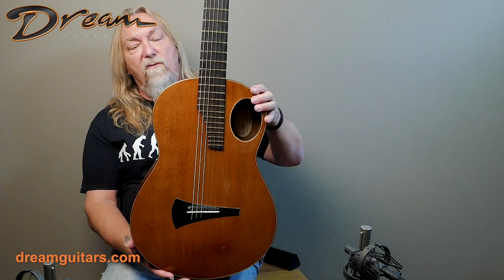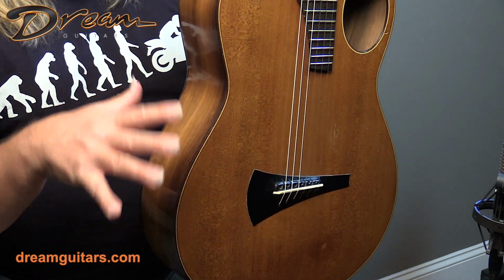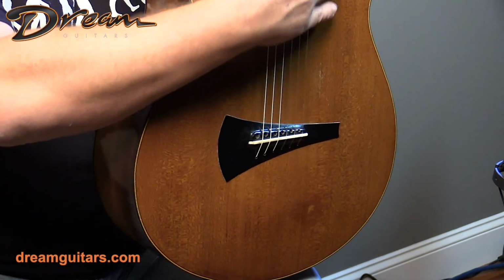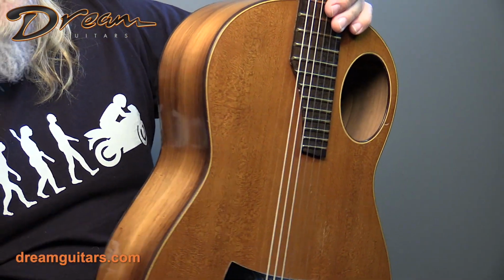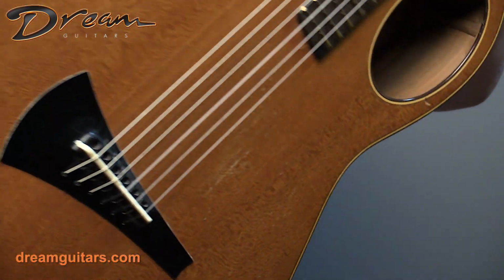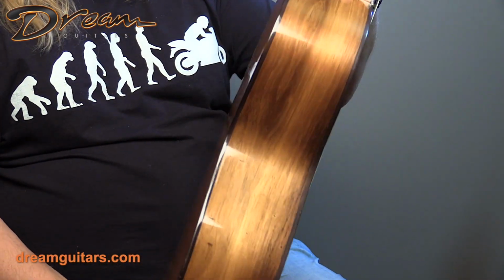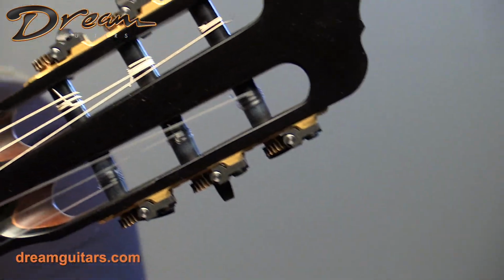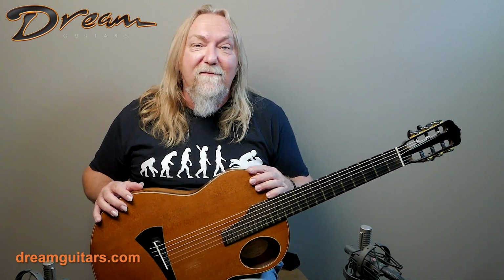1998 Boaz/Majkowski Kasha-Schneider, Brazilian Rosewood & Redwood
Paul: The research Kasha and Schneider have done into acoustic guitar building has left a lasting mark on the industry. Boaz and Majkowski came together to celebrate their discoveries and to build this wonderful instrument using all of their innovations.
Logan: Elkayam Boaz plus George Majkowski, building in homage to the Kasha-Schneider innovations, produced a handful of unique pieces that have stood the test of time. This design is a radical departure from traditional Classical forms, and has a powerful, focused voice that further stands apart from the crowd.